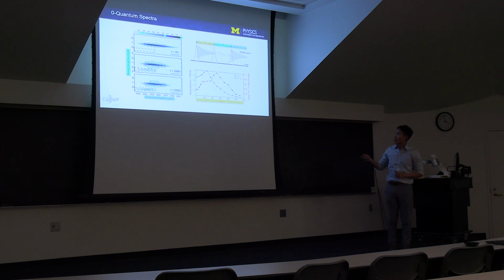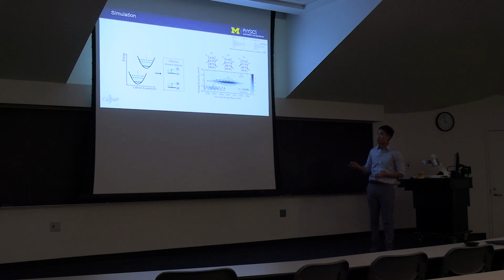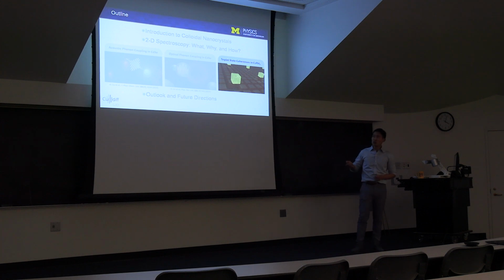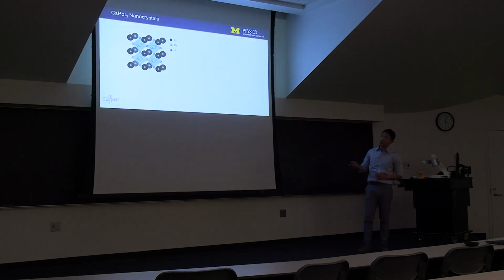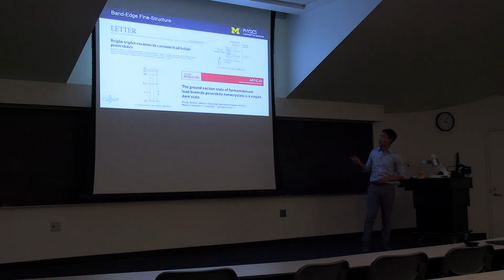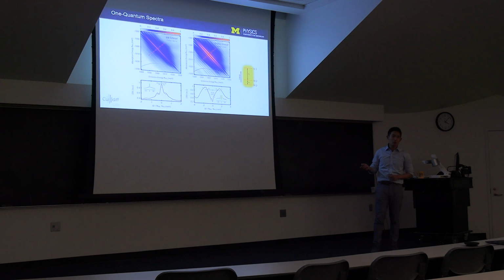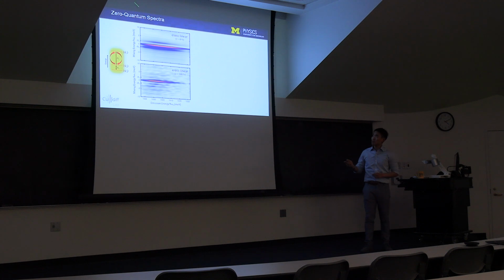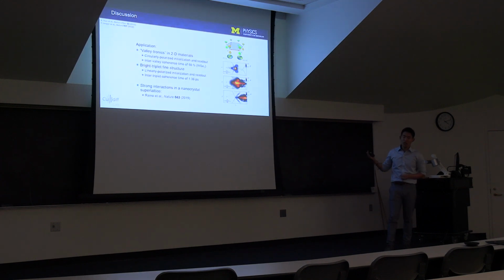Defense (Part 4)